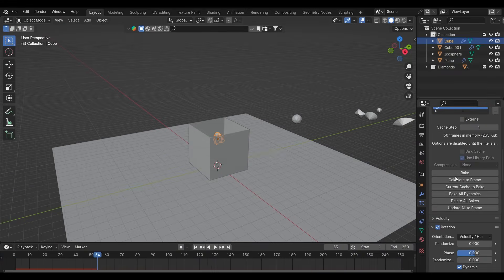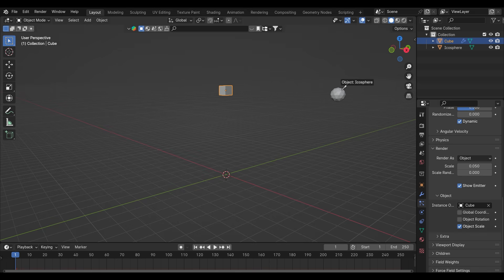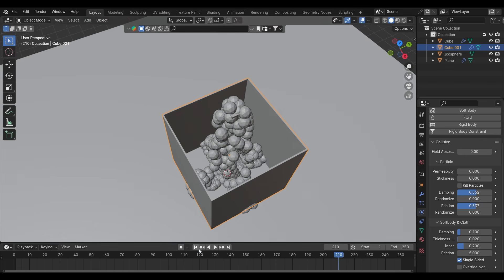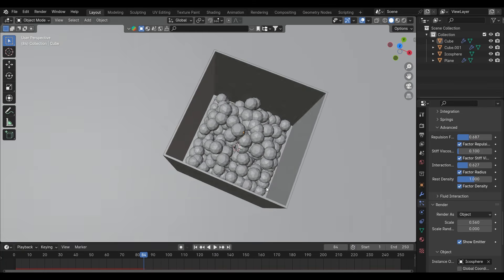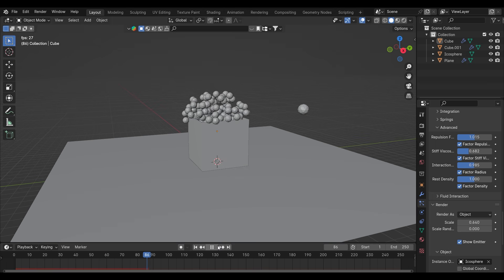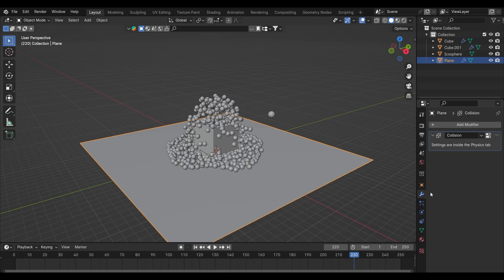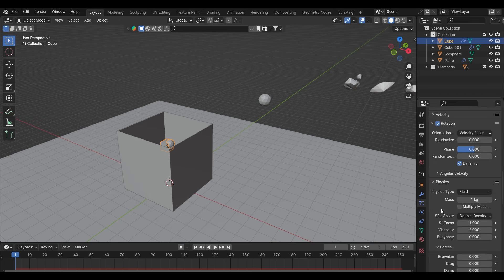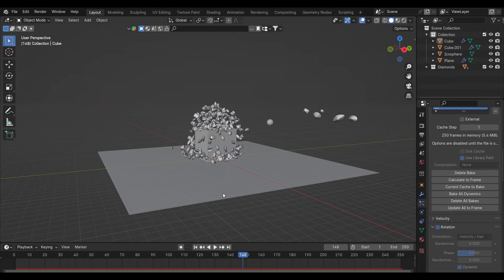How to make Object falling out of Box in Blender